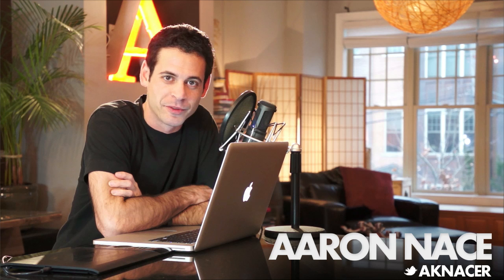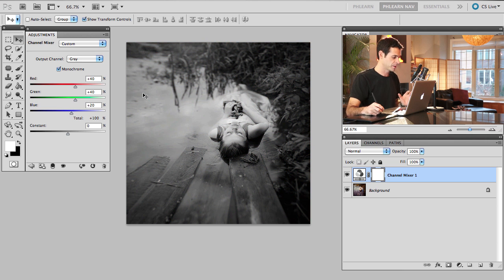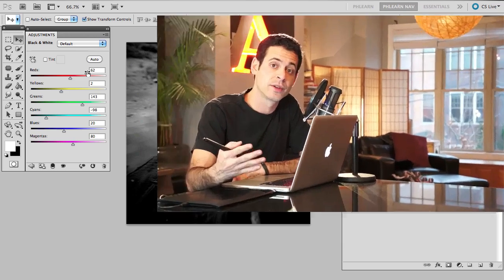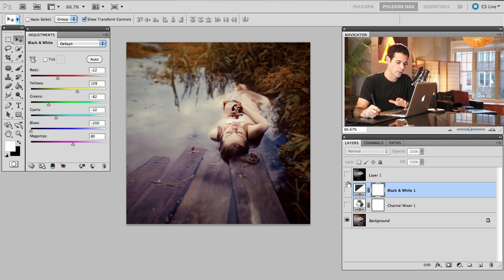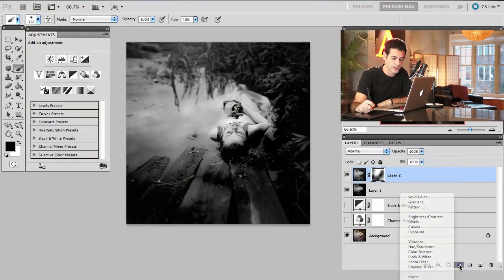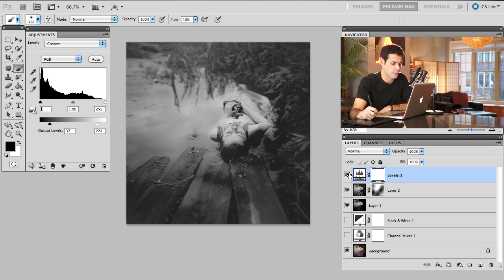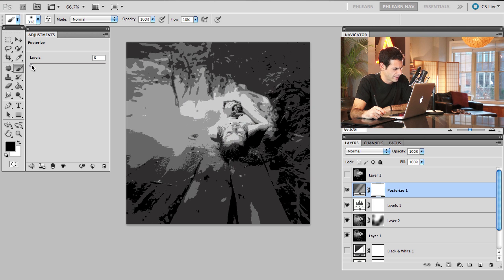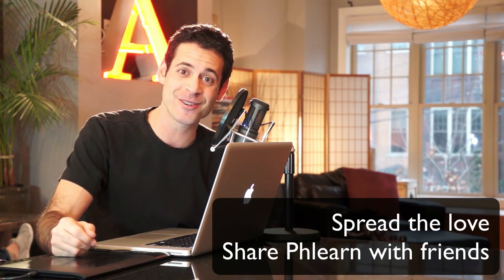Tips To A Better Black & White Photo In Photoshop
How to create a black and white photo in the right ways. Today I will show you a few different tricks that can give a different look and feel to your images, more so then just desaturating them.